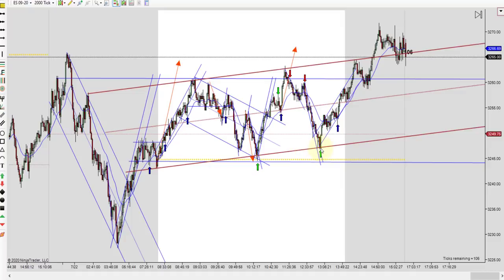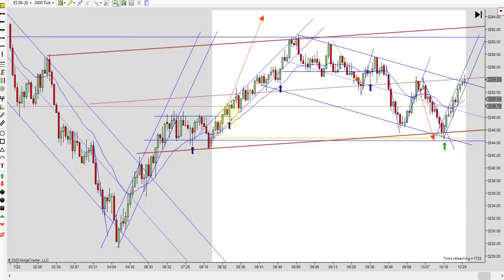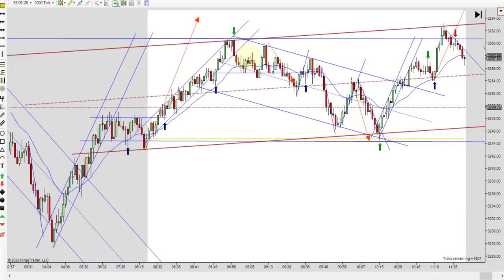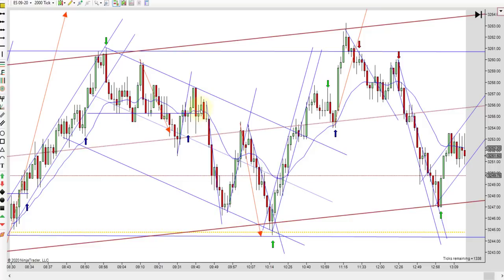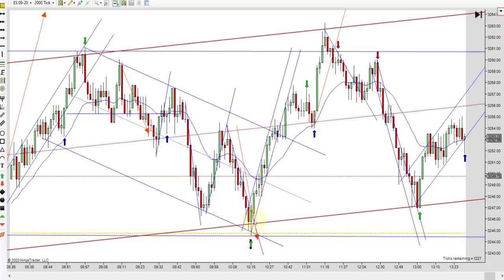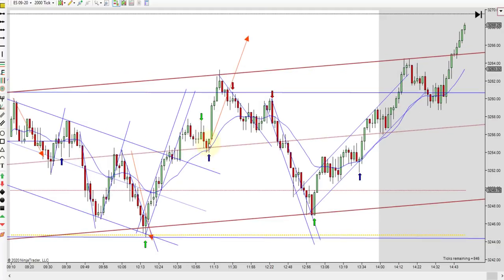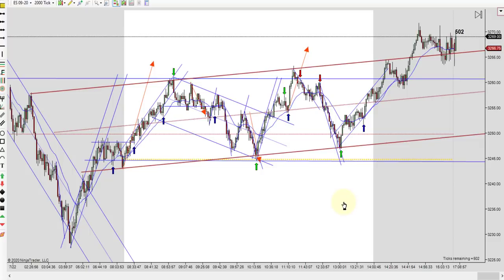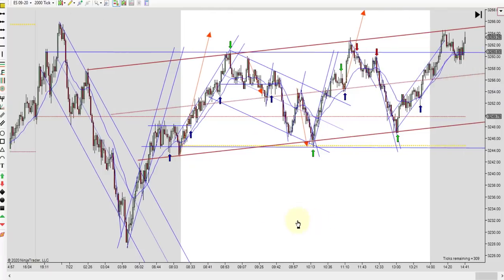Learn How To Day Trade With Price Action 07 22 2020